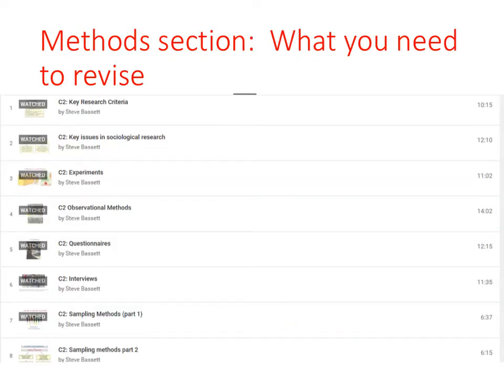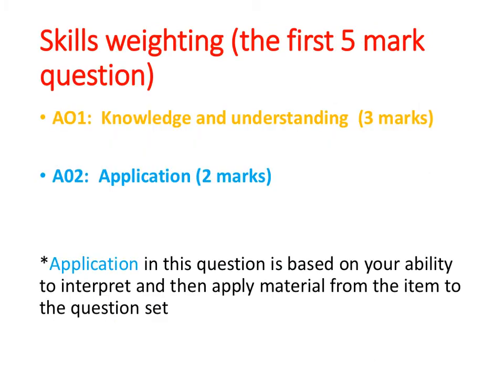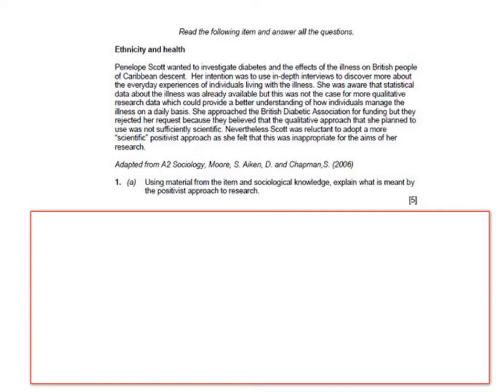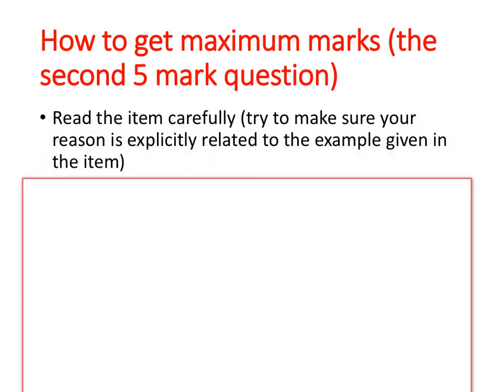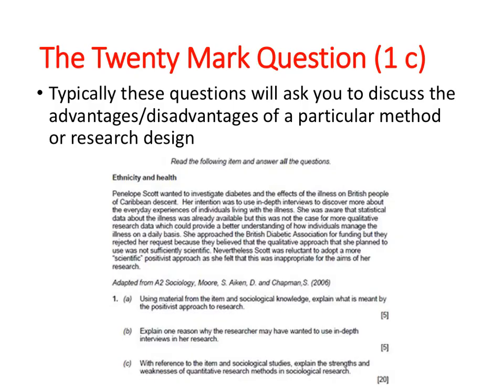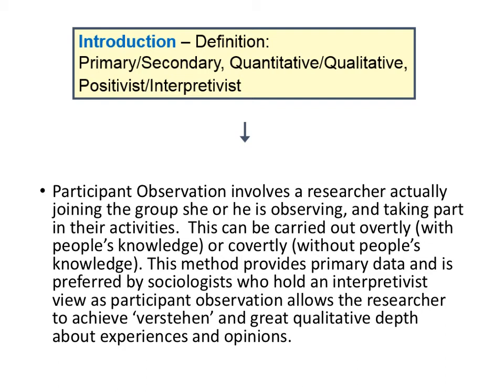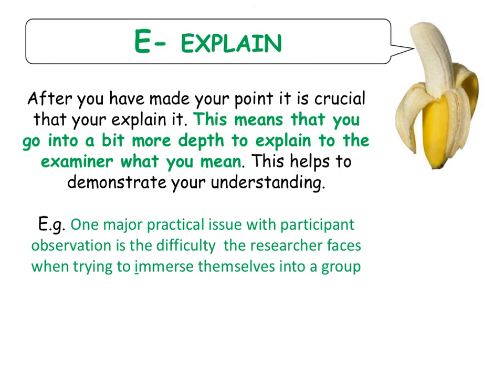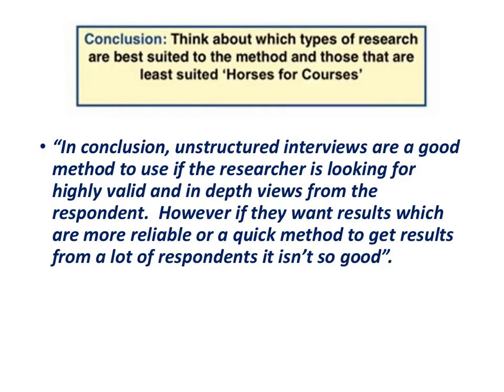Year one Feb 2017 Mock exam preparation part 2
The second of two screencasts to help you prepare for the year one mock exam (Feb 2017)